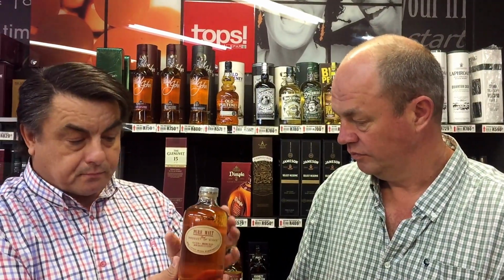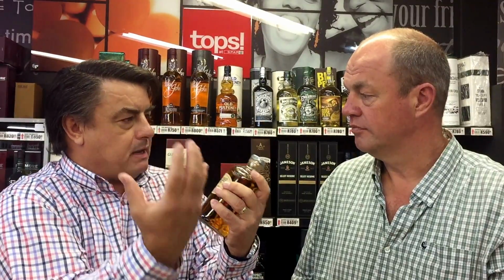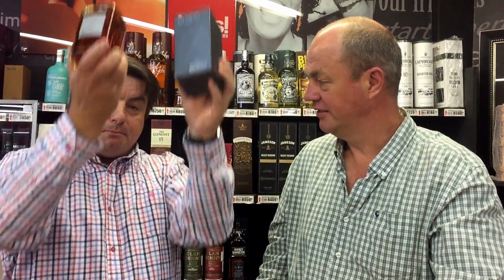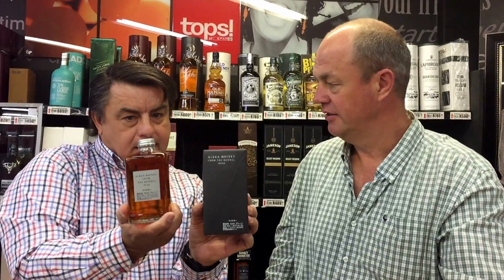From the Barrel - Ep 03 with Nikka Whisky from Japan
Tommy shows Holger the award-winning Nikka Whisky from Japan